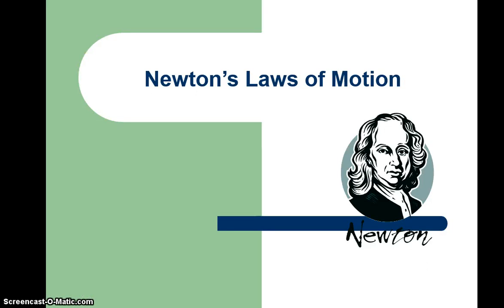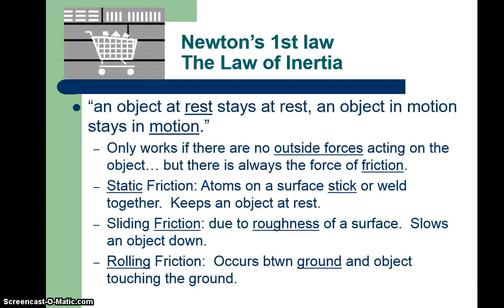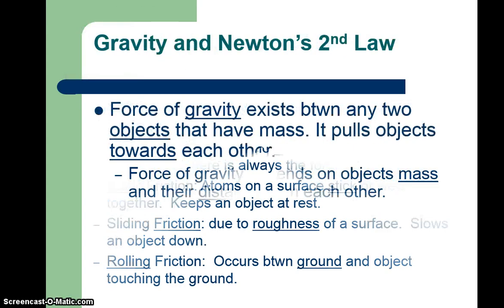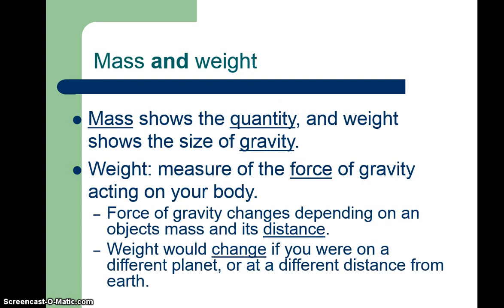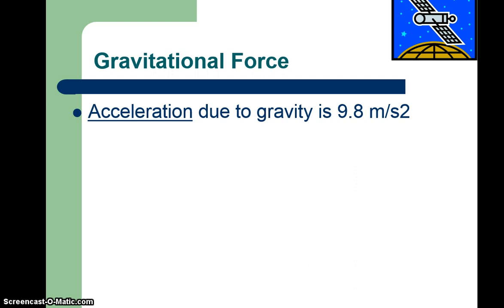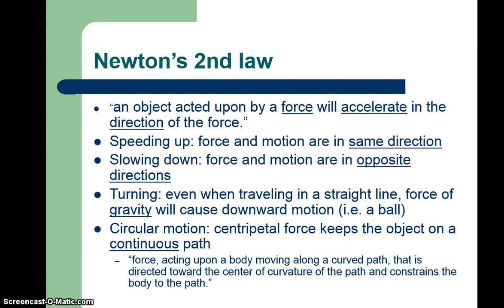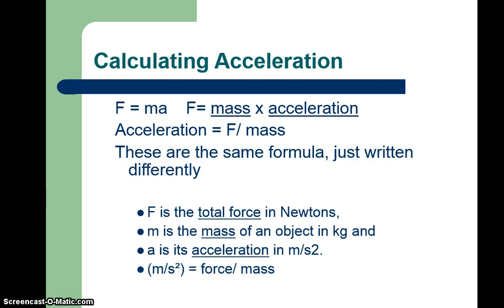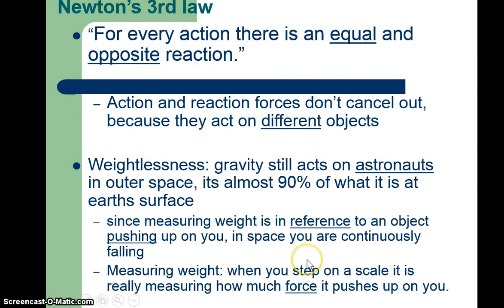Newtons Laws of Motion